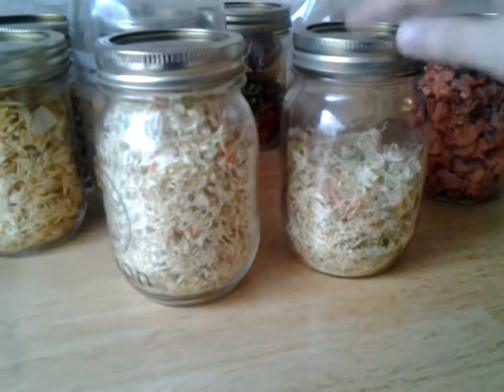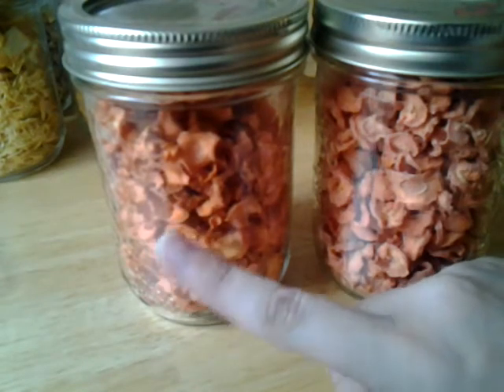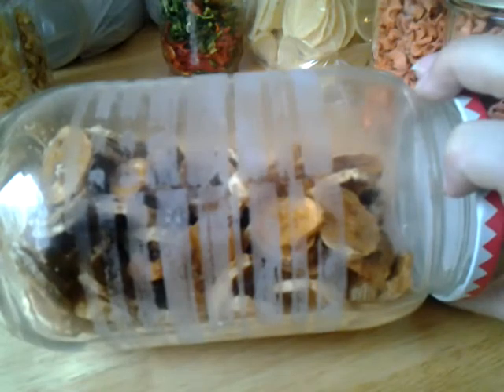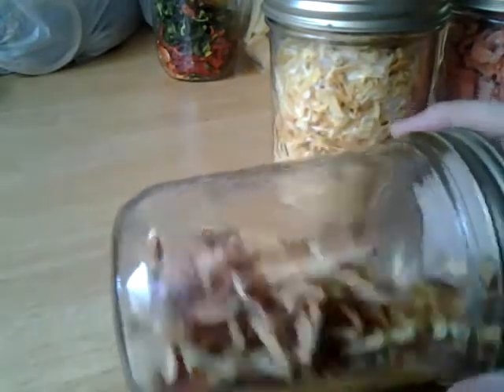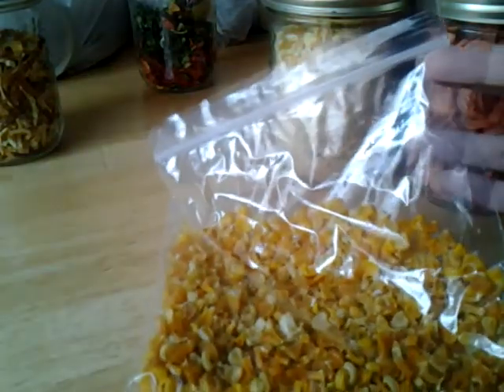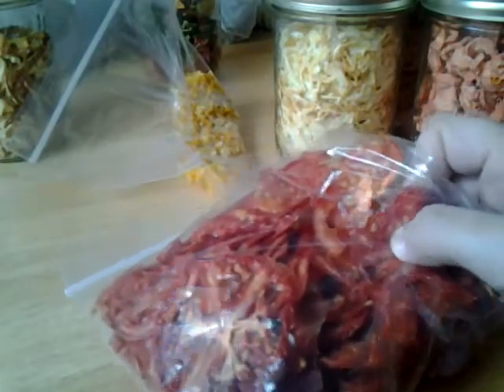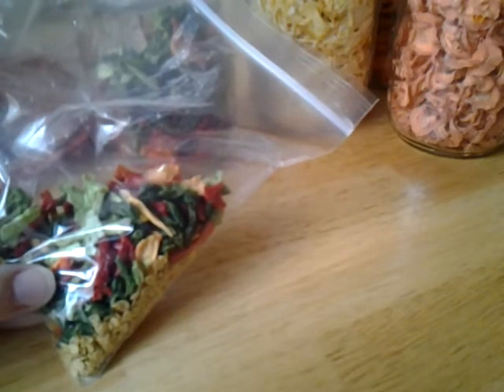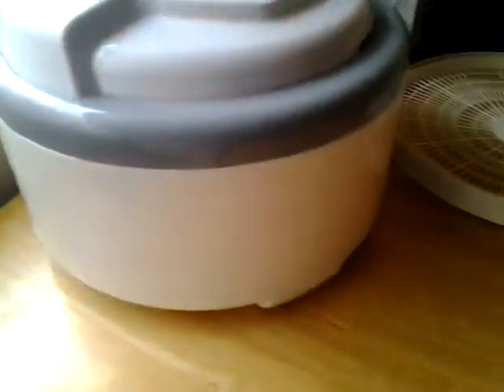dehydrating veggies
coleslaw, carrots, bananas, onions,green pepper, red pepper, potatoes, tomatoes, corn